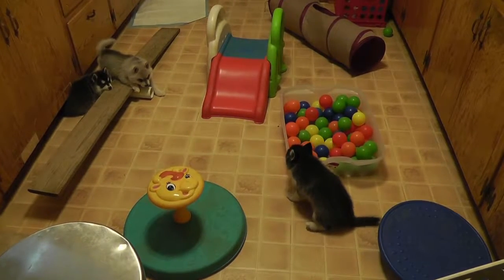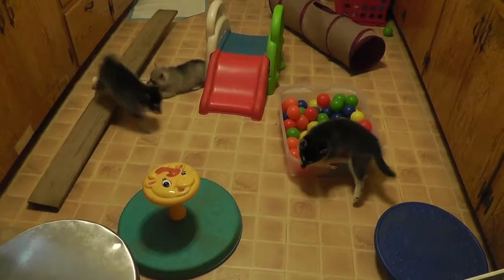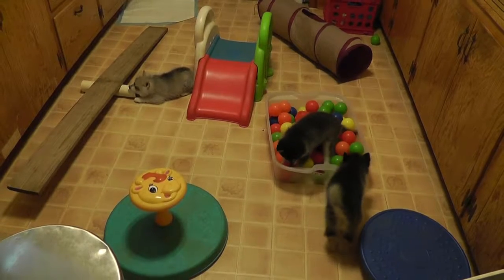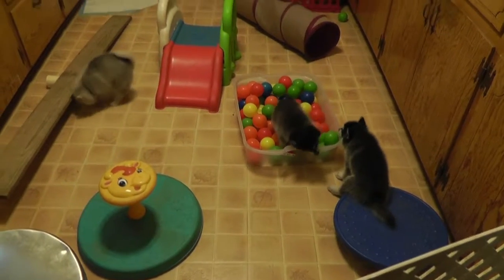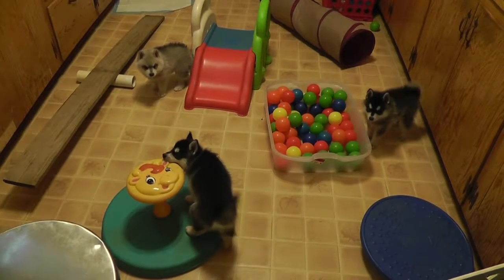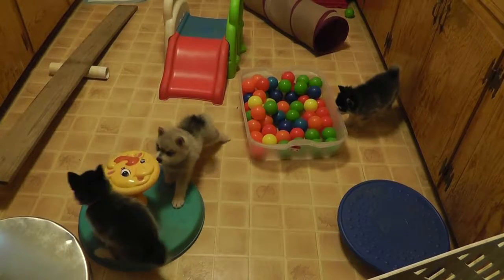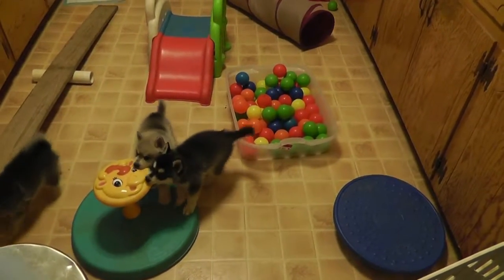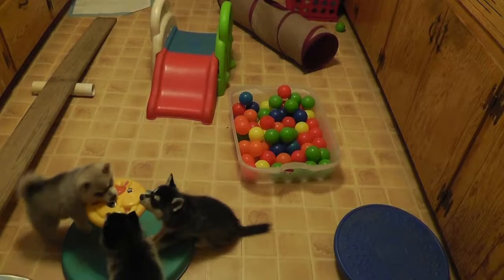New people - Diva pups 08/05/17